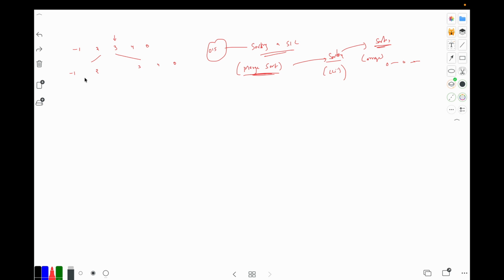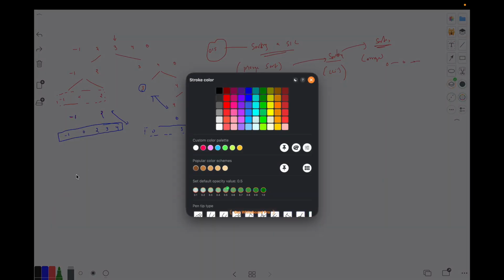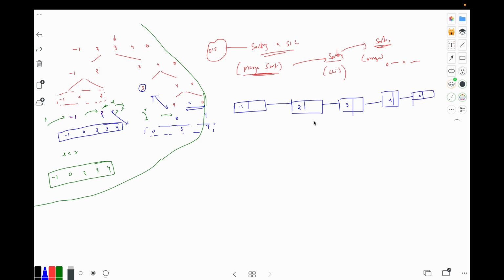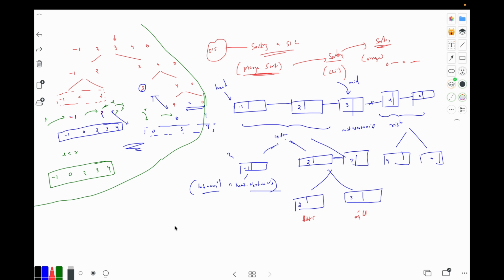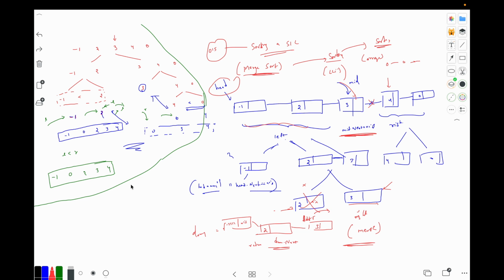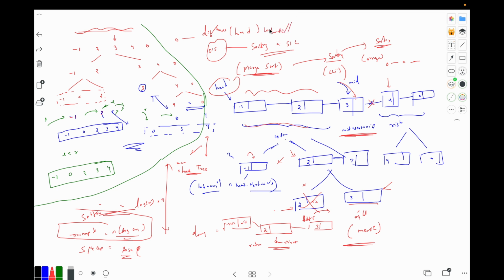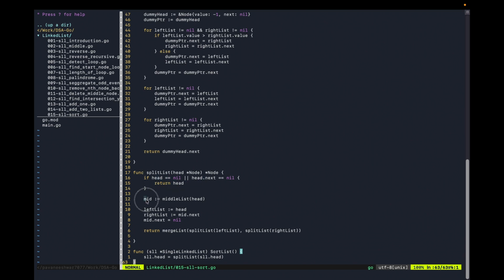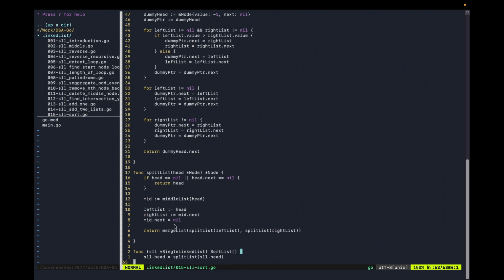Lecture 015: Sorting a Single Linked List in Go | Golang | DSA | Interview Preperation Series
In this lecture, we learn how to sort a singly linked list in Go using the Merge Sort algorithm. We cover why Merge Sort is preferred for linked lists, how to find the middle node using the slow and fast pointer approach, split the list recursively, and merge sorted linked lists efficiently.
This video is part of the DSA in Go interview preparation series and is useful for coding interviews, competitive programming, and mastering linked list concepts in Golang.
Topics covered:
Sorting a Linked List
Merge Sort on Linked List
Slow and Fast Pointer Technique
Recursive Divide and Conquer
Merging Two Sorted Lists
Time and Space Complexity Analysis
Golang DSA Interview Preparation